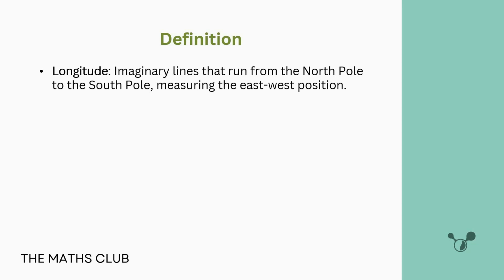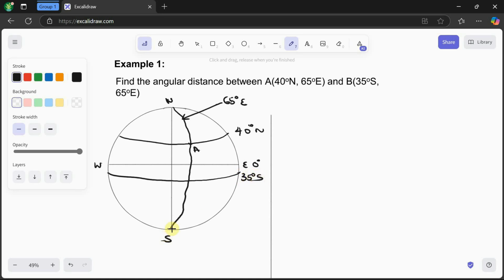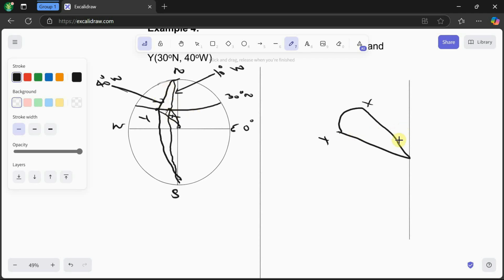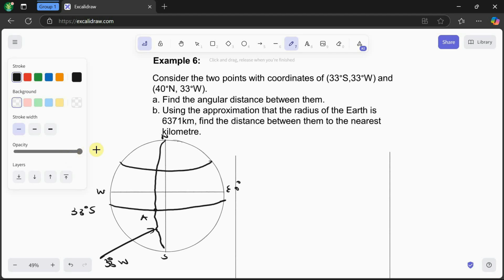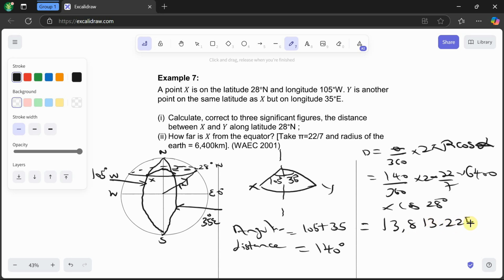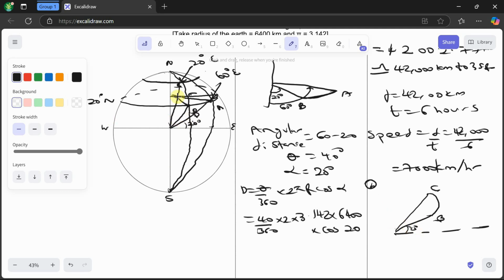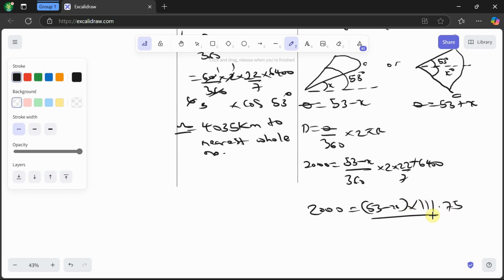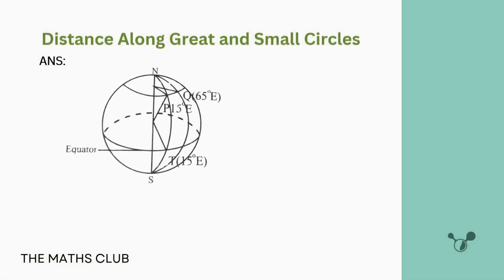Longitude and Latitude | WAEC | NECO | JAMB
Welcome to the Maths Club. In this video, we discuss finding angular distance, longitude or latitude of a point, distance between two points in relation to longitude and latitude specifically tailored to the WAEC (West African Examinations Council) syllabus.

*Timestamps:*
00:00 Introduction
00:39 Definition of Latitude
04:22 Definition of Longitude
05:30 Use cases
09:47 Example 1 - Angular Distance
13:27 Example 2
16:39 Example 3
20:06 Example 4
23:45 Great and Small Circles
24:55 Distance along Great Circles
27:10 Example 5
30:32 Distance between two points with the same longitude
31:15 Example 6
35:21 Distance between two points with the same latitude
39:14 Example 7
46:55 Example 8
57:07 Example 9
01:07:55 Example 10
01:15:52 Example 11